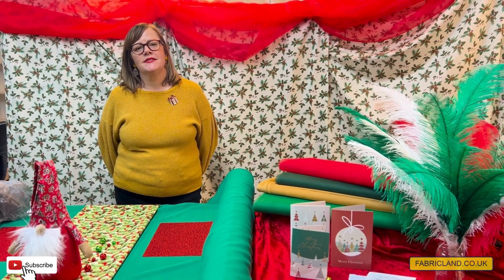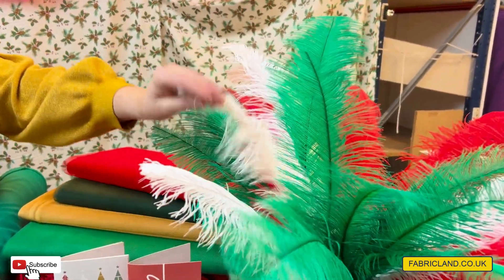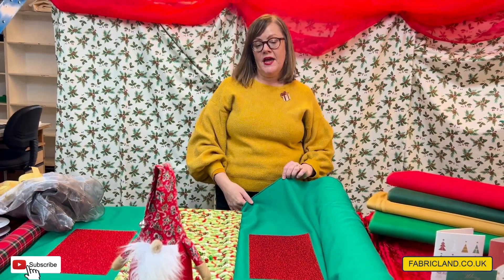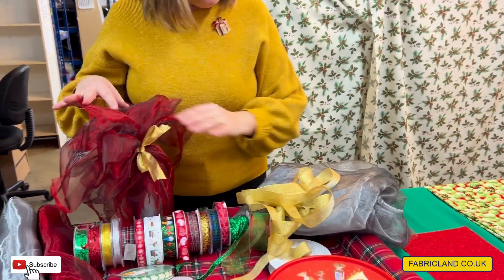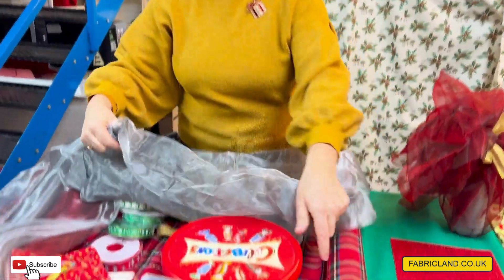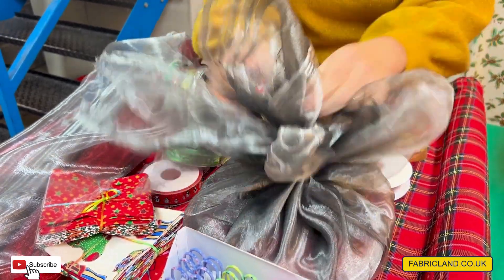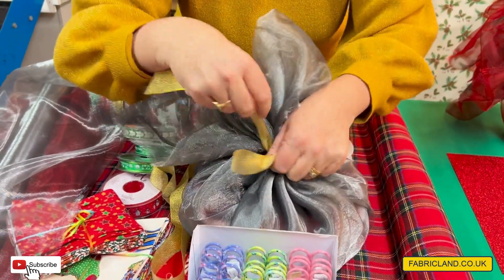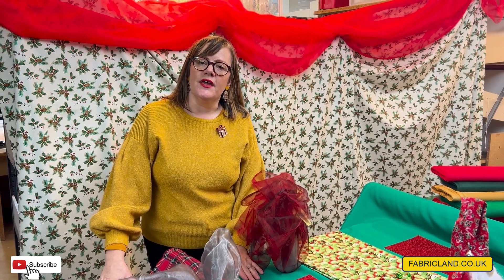Table Decorating and Present Wrapping with Maxine | Fabric Land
There are only a few weeks left until Christmas, so soon enough you'll be decorating the tables and wrapping those presents - so Maxine's here to help you! In this video, Maxine shares her top festive fabrics for wrapping and decorating!

🔍 Explore Our Christmas Collection Here:
🛍️ Fabric Land's Festive Fabrics -